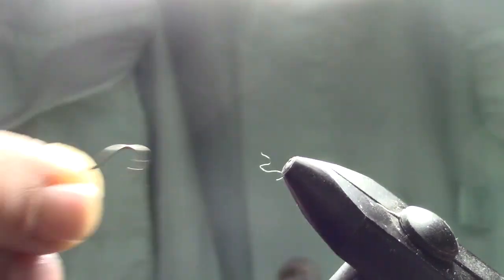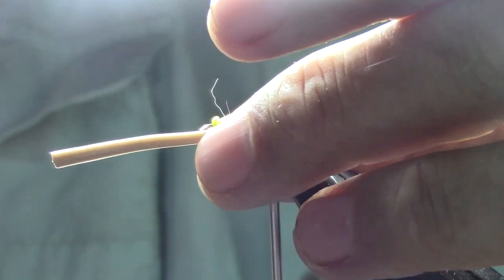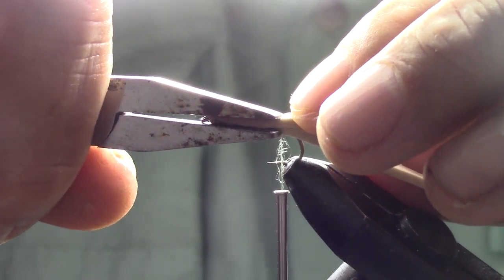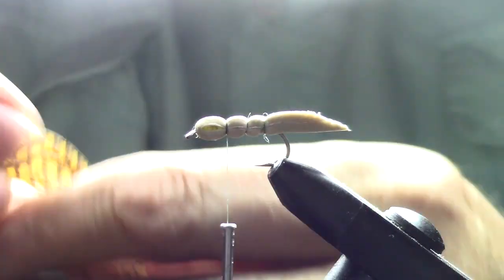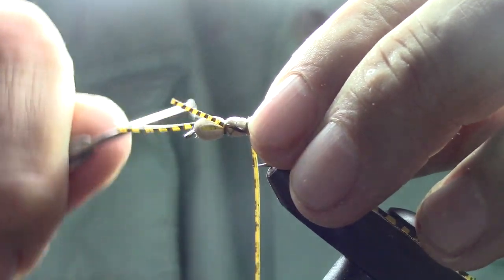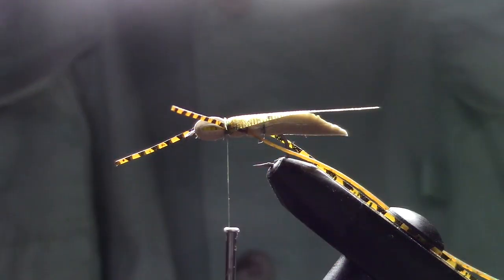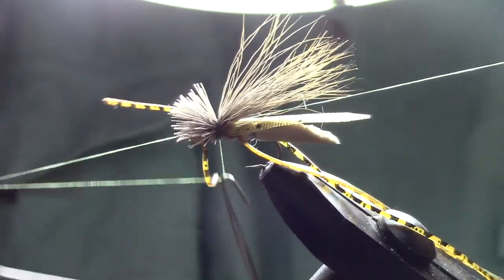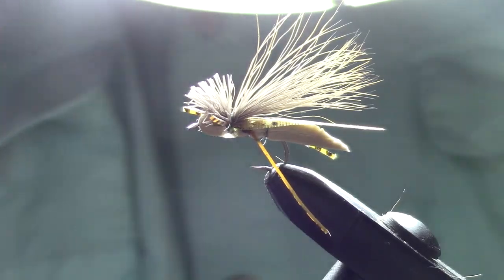CHARLIE BOY HOPPER--episode #21 beginner fly tying in our Monday series of fly tying for trout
In todays video I tie my version of a very popular hopper, a simple hopper that is very easy to tie.